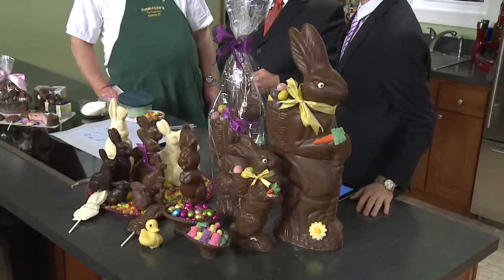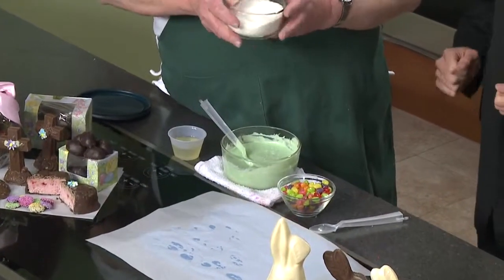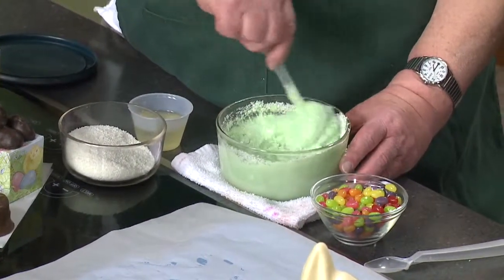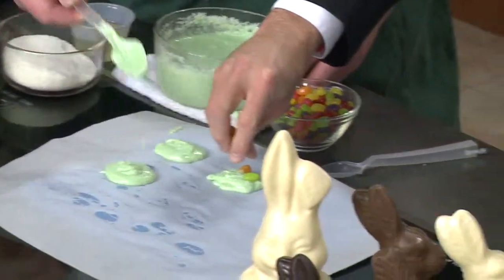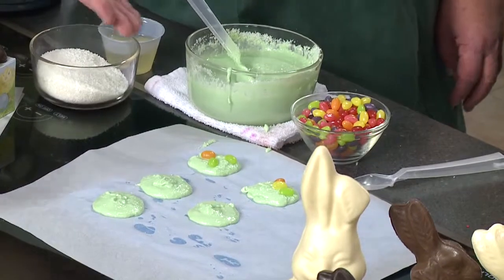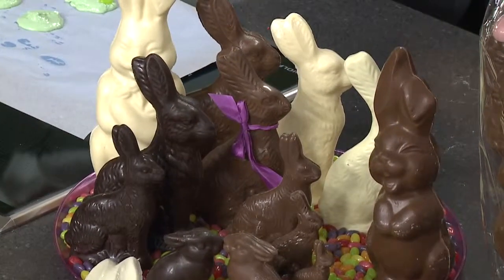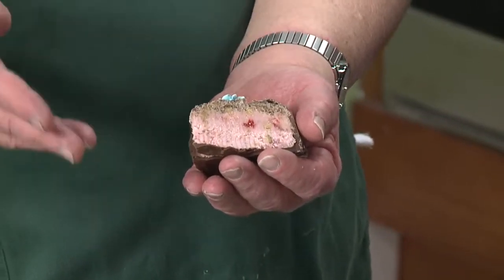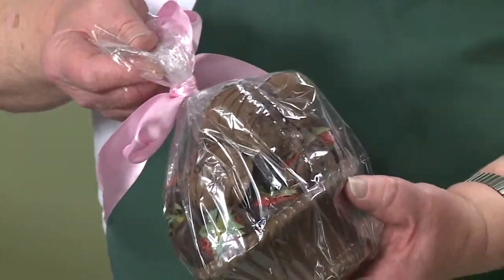How to make candy like a bakery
Roy Tidmarsh from Tidmarsh's Bakery in Ansonia brought in some sweet treats.